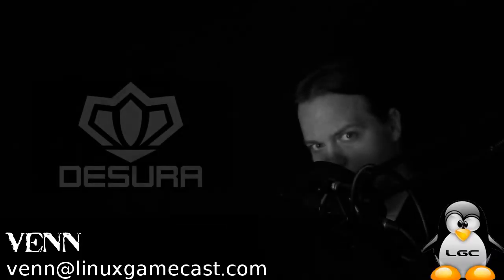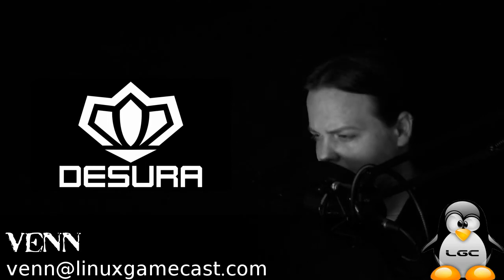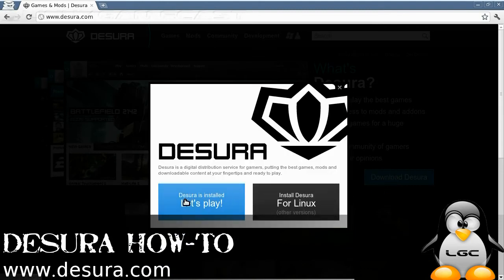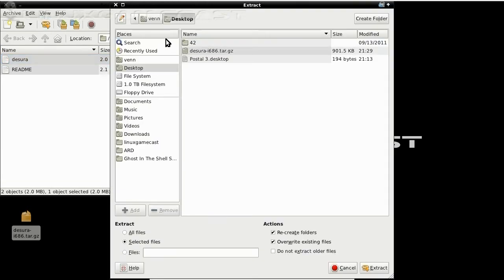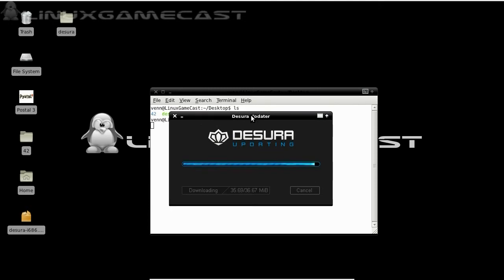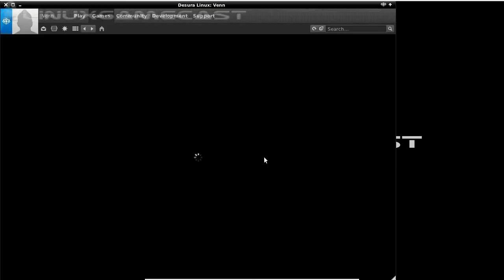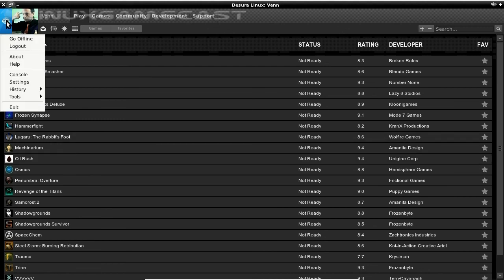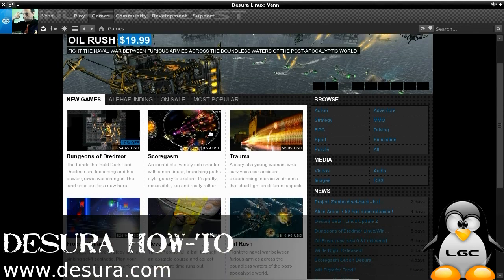L.G.C. |How-To| — Desura (beta)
About: "The aim of Desura is to provide gamers with a dependable interface which delivers the content they want to play in the quickest cross-pc way possible. At its heart is a digital distribution application which can serve (and patch) games, mods and addons to its members."